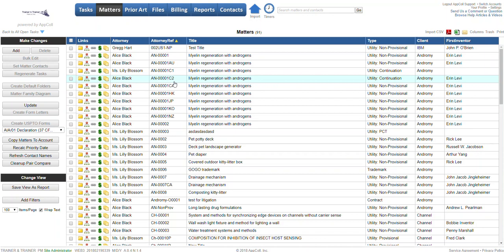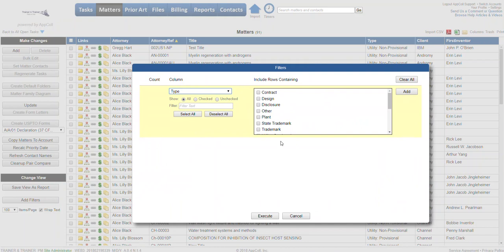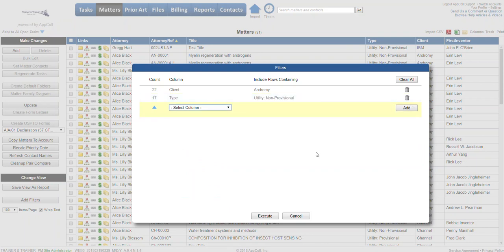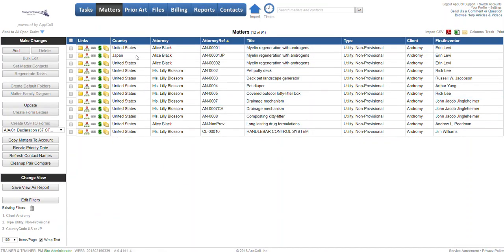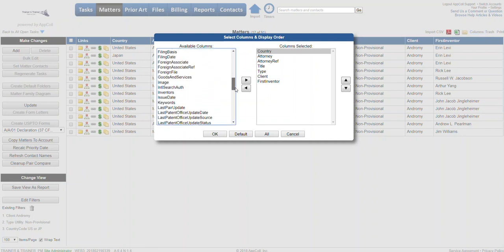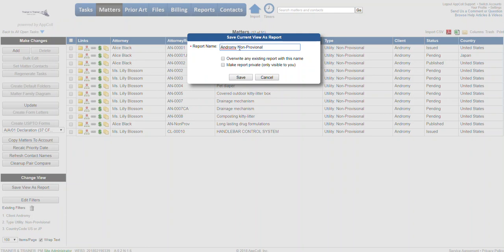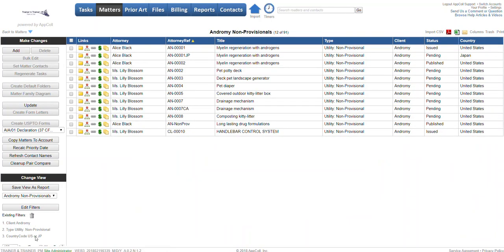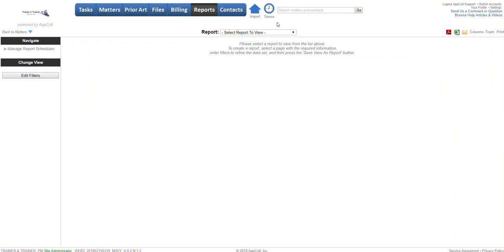Creating, Saving and Deleting Reports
Easily generate your own custom reports to suit the requirements of your organization. AppColl allows you to filter large amounts of data in your account to view only what you want to see.